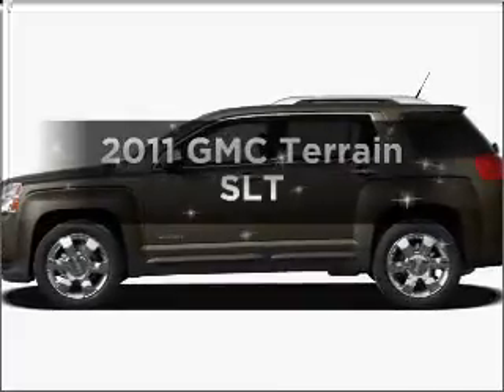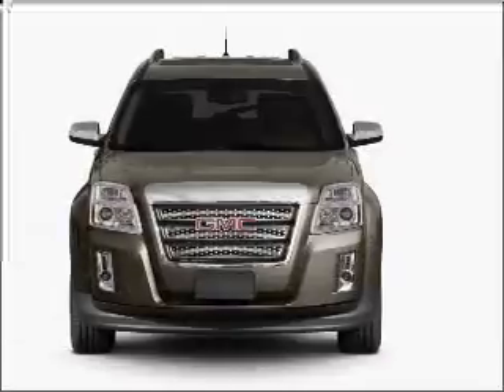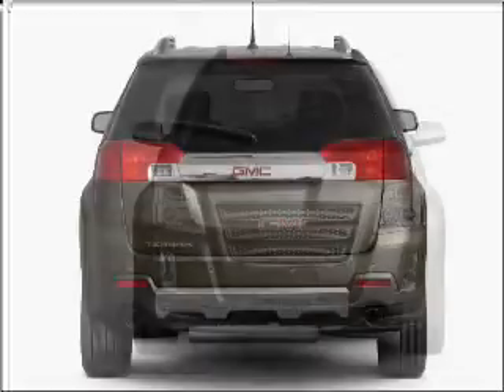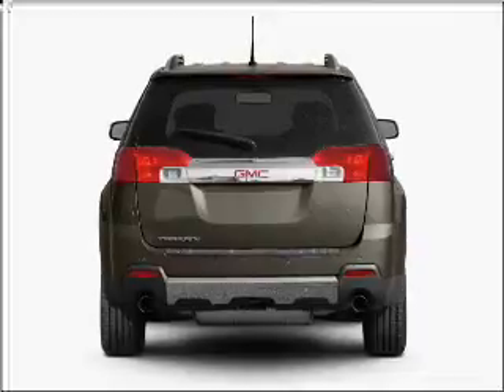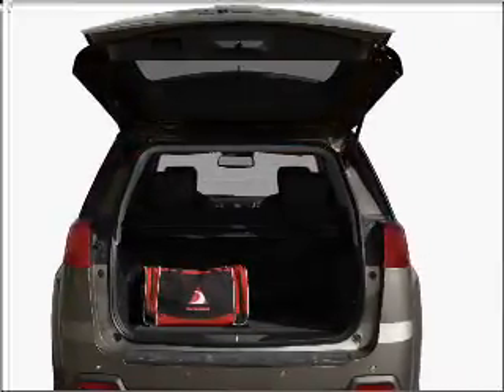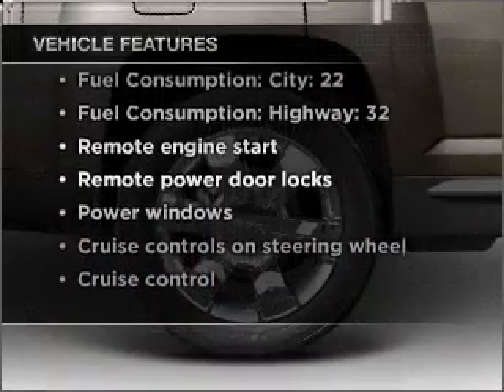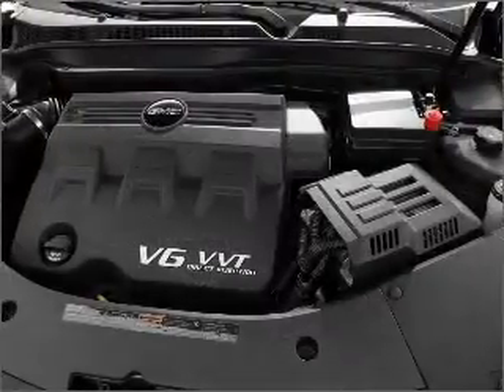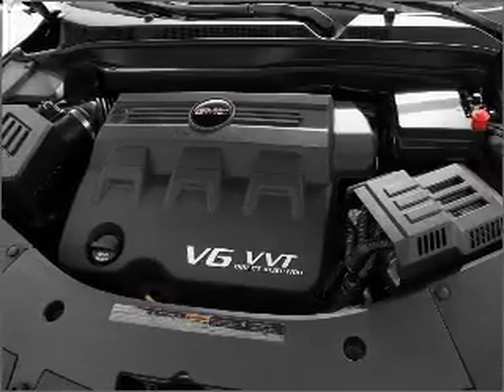2011 GMC Terrain - St. Petersburg FL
Year: 2011
Make: GMC
Model: Terrain
Trim: SLT
Engine: 2.4 liter inline 4 cylinder 16 valve
Transmission: 6-Speed Automatic
Color: Gold
Mileage: 225
Address:
5301 34th st n